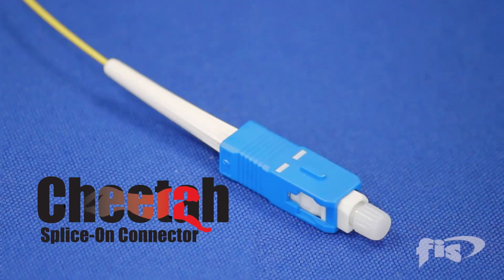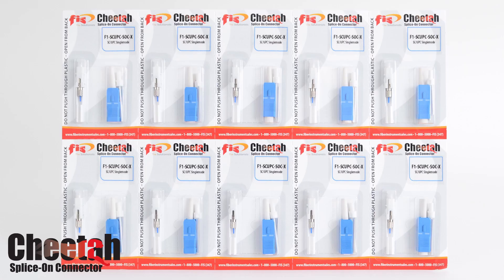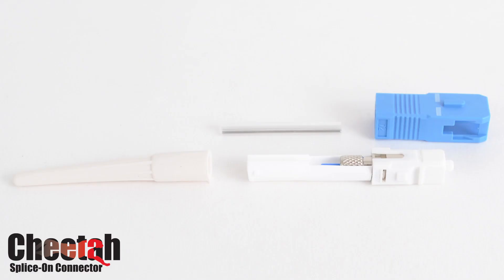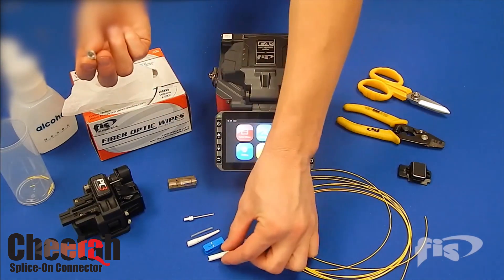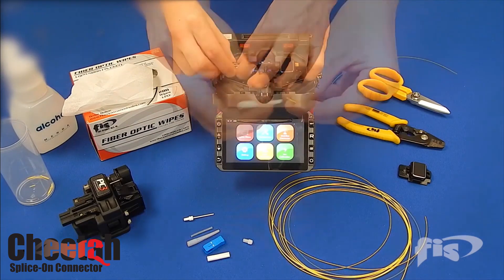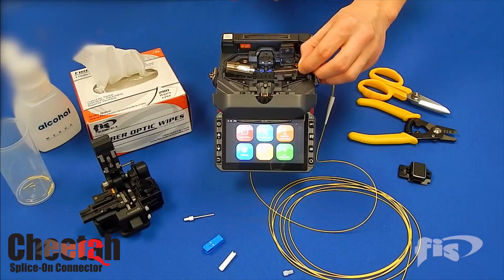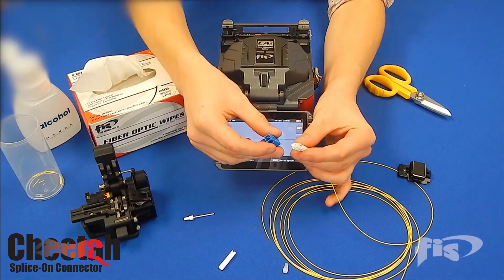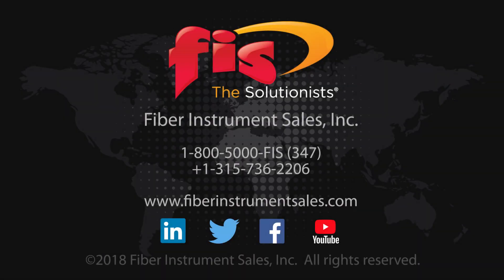Learn About the FIS 900µm Cheetah Splice-On Connector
The Cheetah 900 micron Splice On Connector is one of the industry’s leading value solutions for terminating fiber optic cables both in the field and in the office or shop.  You will find the Cheetah is easy to use and provides you with very good value.